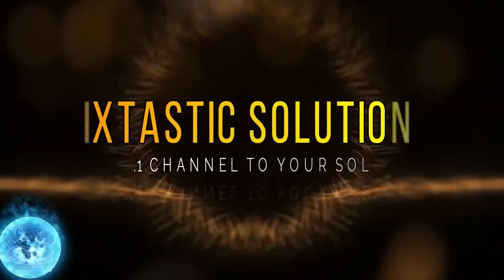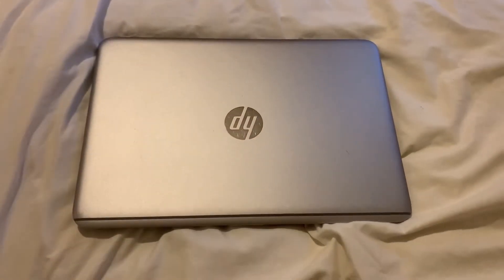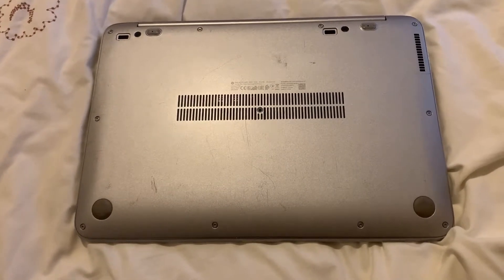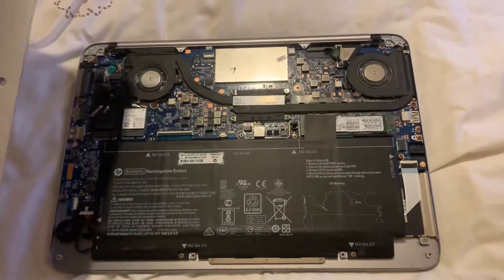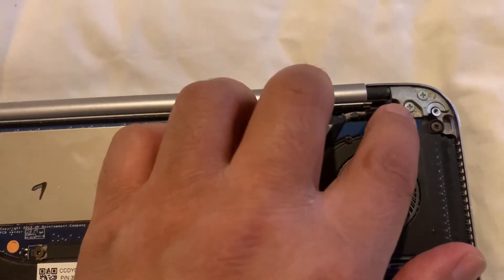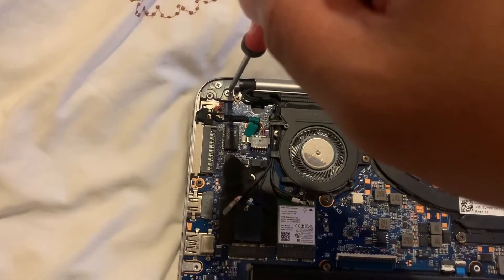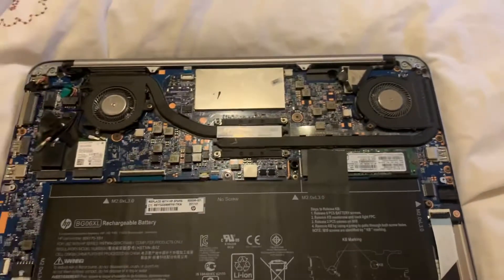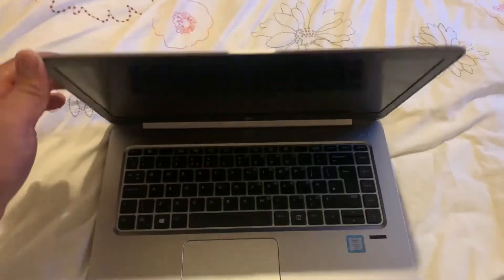FIXED: HP Elitebook 1040 G3 - How To Fix / Tighten Loose Screen Hinge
In this tutorial, you will learn how to tighten up the screen hinge screws to make the screen casing more stiffer when opening and closing for an HP Elitebook 1040 G3.

Please LIKE if this video has helped you.